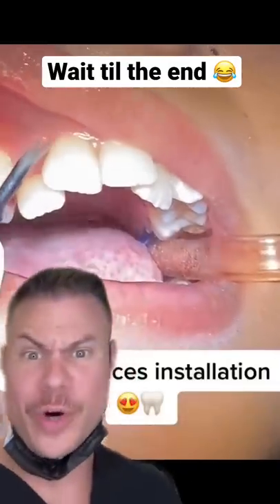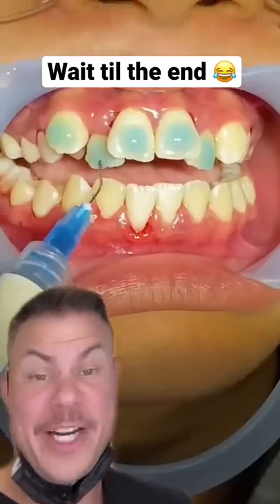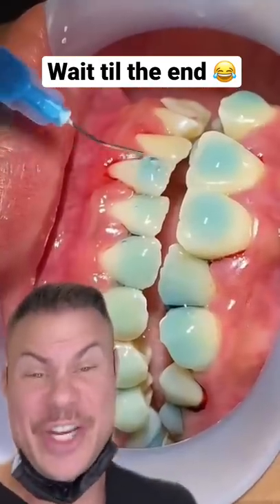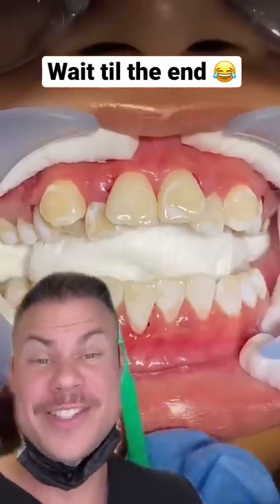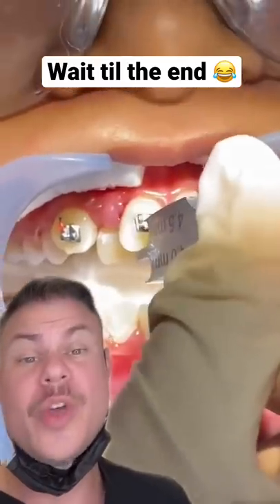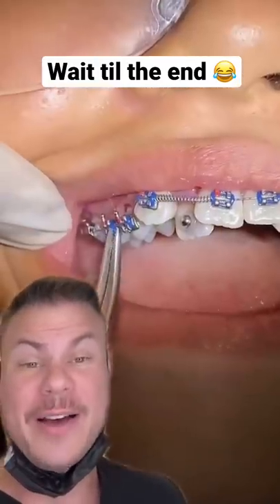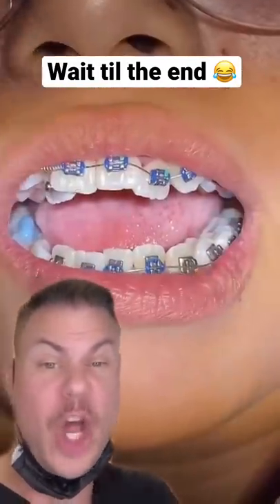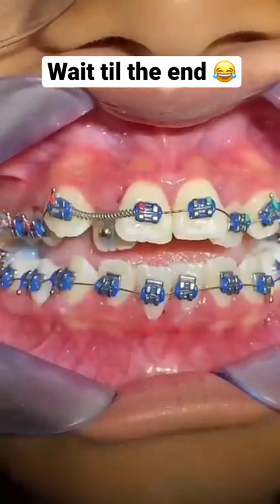How Braces Are Put On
Well i was telling you how braces were out on…Until the ring light falls on your head and almost knocks you out 😂